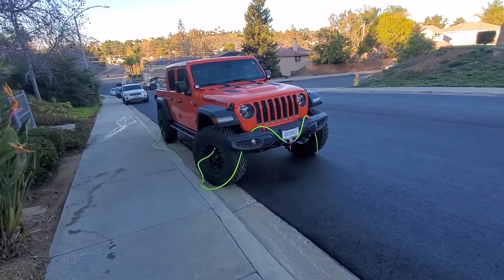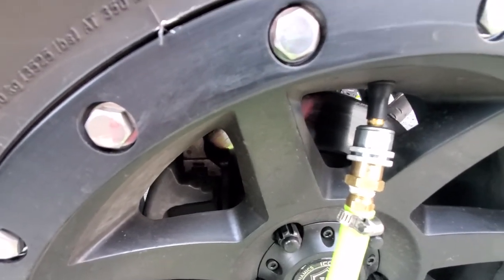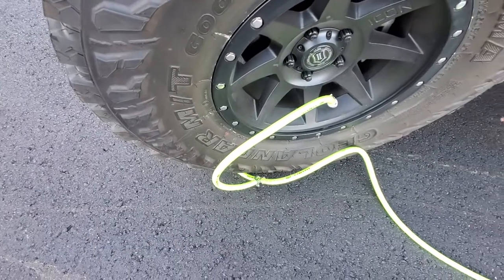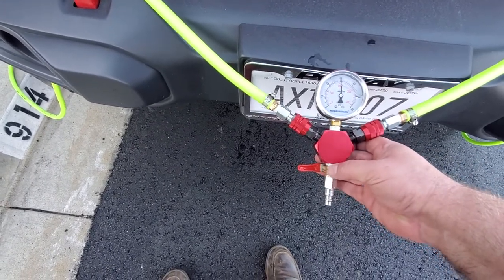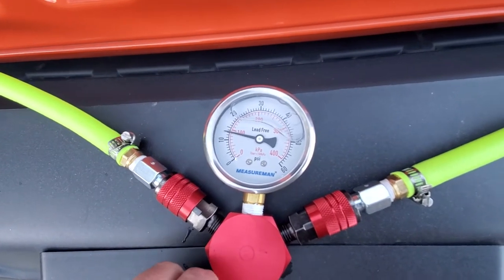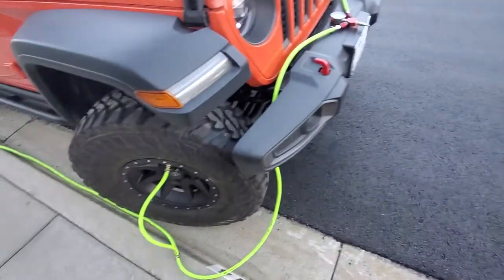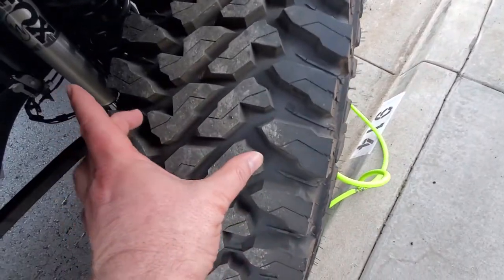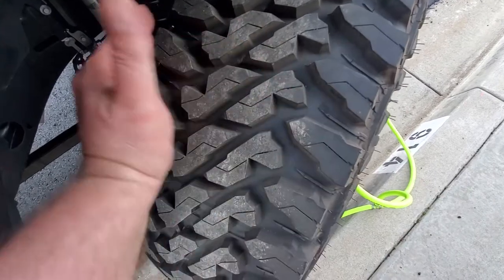Jeep Gladiator 4 tire air system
I took a few ideas from some other YouTube channels and created my own air up/down system.  This makes a world of difference.

**I am not sponsored in any way and paid full retail and receive no money for any links clicked**

Parts:
Case (qty 1):

T Barbs (qty 1 set of 2):

NPT Plugs (qty 3):
NOTE: 2 to attach to the hoses going to the manifold, and another on the bottom of the
manifold ball valve to attach to the compressor for inflating

Hose fittings (qty 4):
NOTE: Only ordered 4, because I used the fittings on the two ends of the 3/8 inch hose for each of the rear tires.  Then I used 2 for the front and the other 2 for mounting the NPT plugs to attach to the manifold

Ball valve (qty 1 set - you'll have an extra to build one for a friend):

3/8 inch Hose (qty 1):

3 way manifold (qty 1):

Grip lock air chucks (qty 1 set of 4):

Air gauge (qty 1):